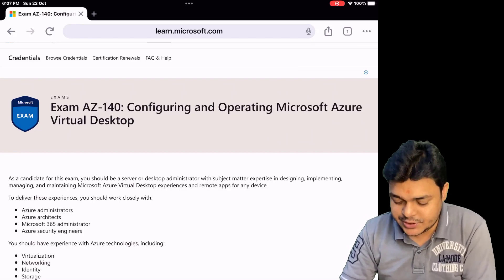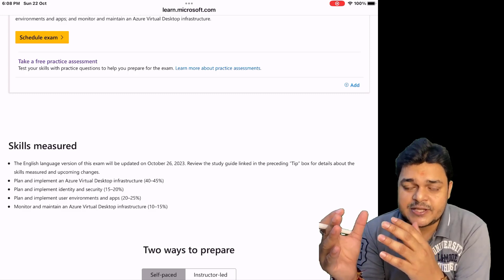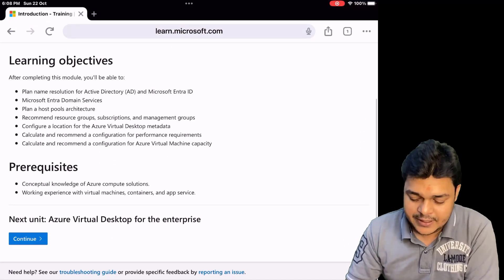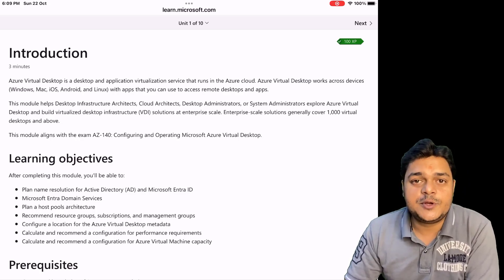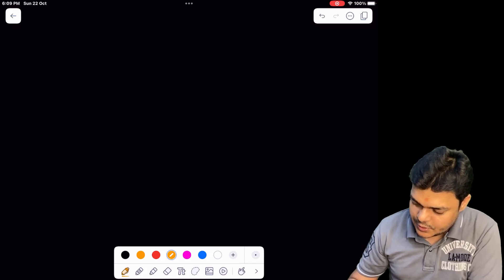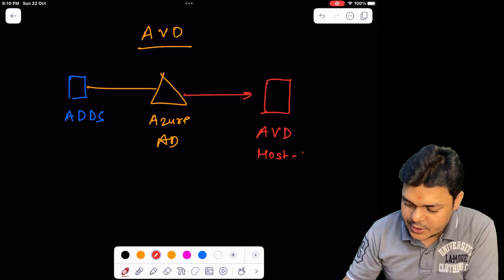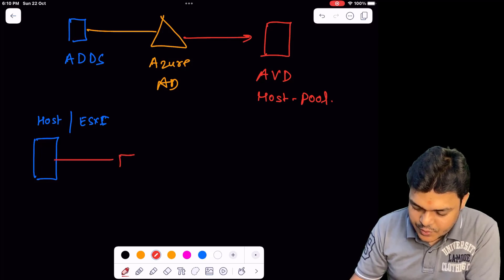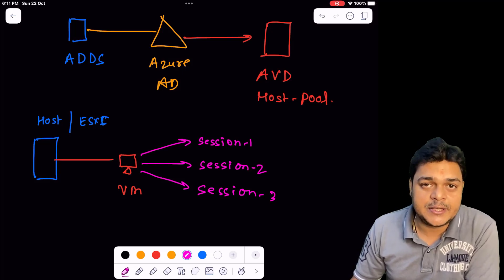Introduction to Azure Virtual Desktop ! How to Setup AVD Host pool step by step guide ! DAY-1.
Welcome to new playlist of Advanced AVD Course and in this session you will learn about how what is Azure Virtual Desktop  and how to setup AVD host pool step by step guide !